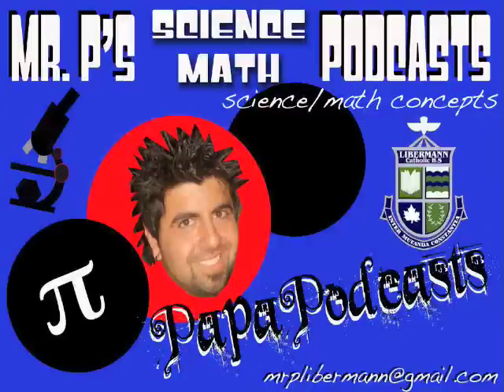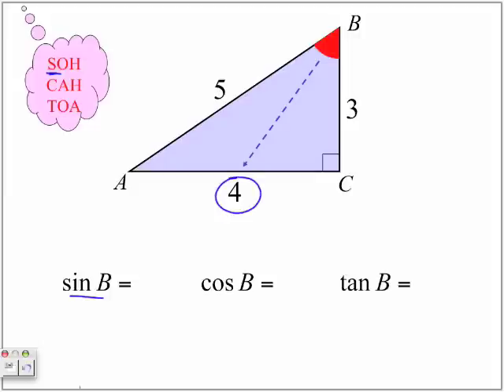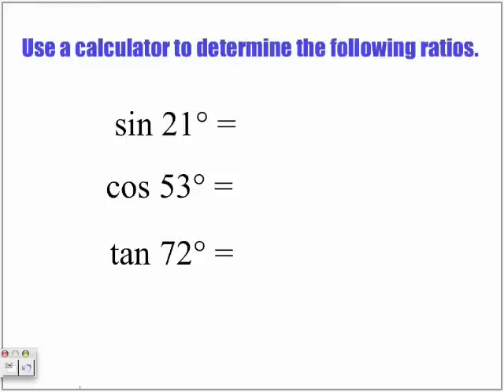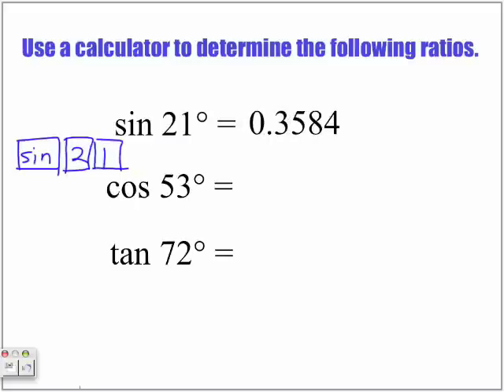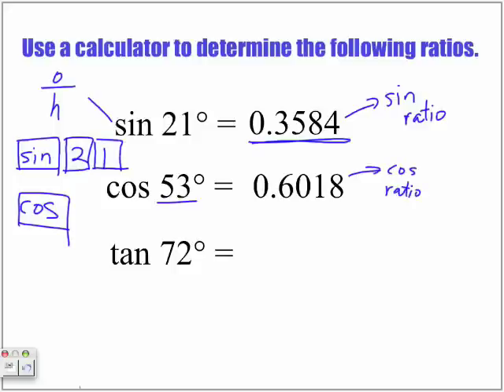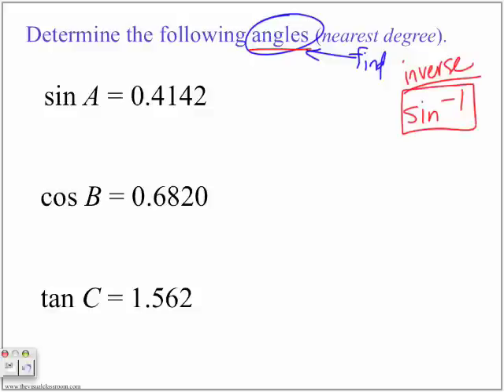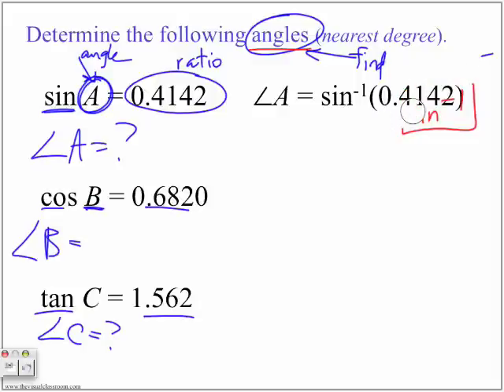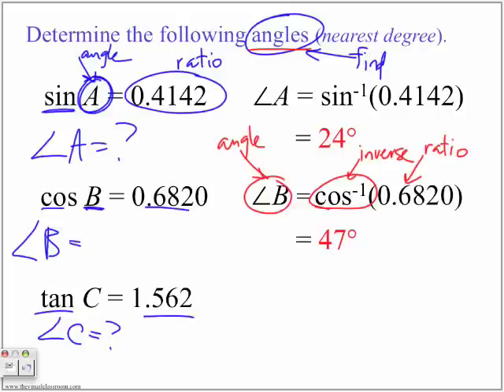Trig Ratios - Part 2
The following lesson looks at Trigonometry Ratios and introduces the concept of SOHCAHTOA. Download for FREE and watch on Full Screen using iTunes, by typing the word "Papapodcasts" in the search window.